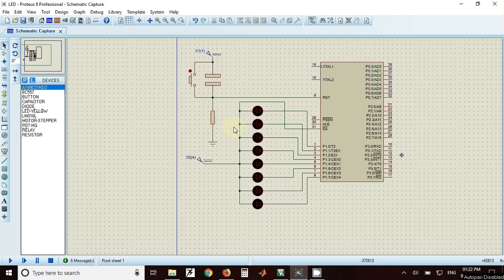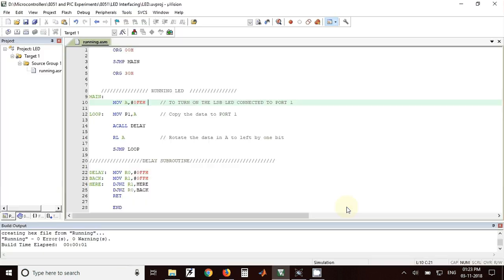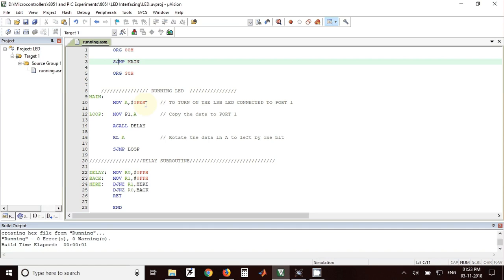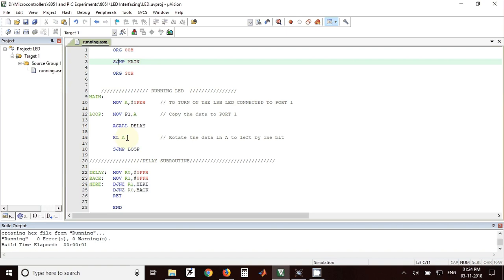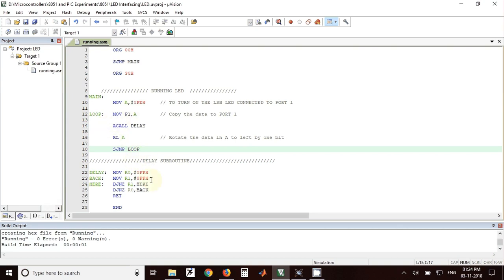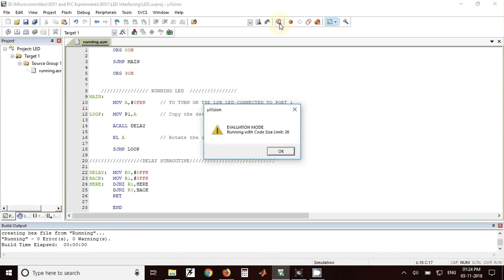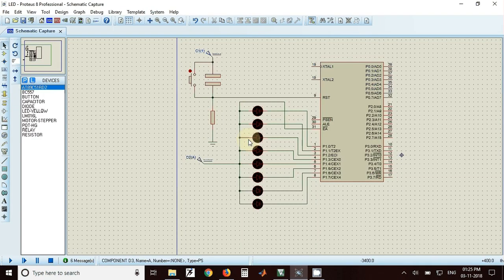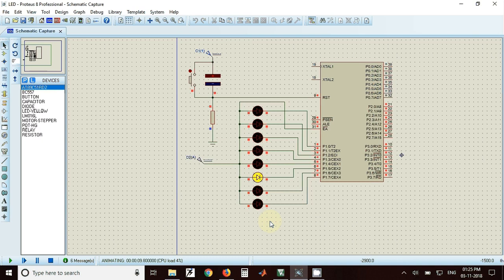8051 Running LED